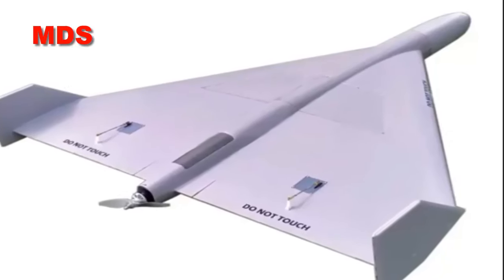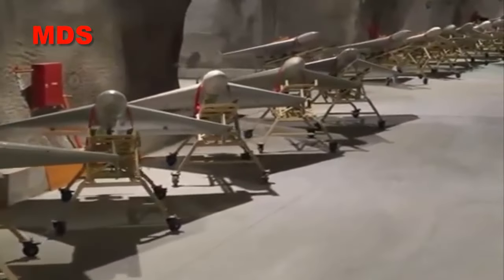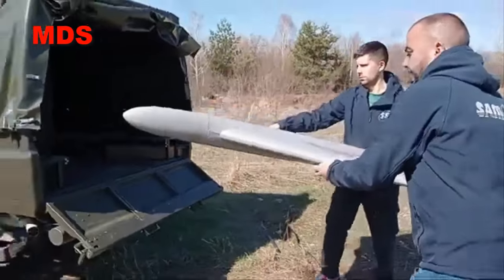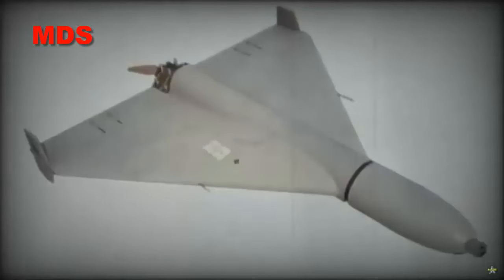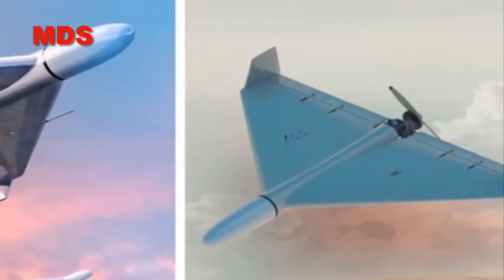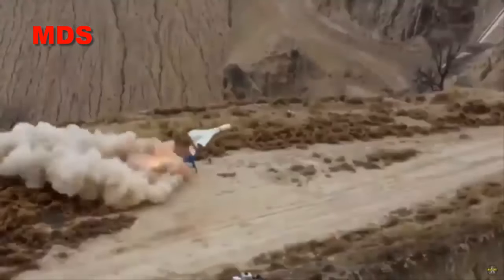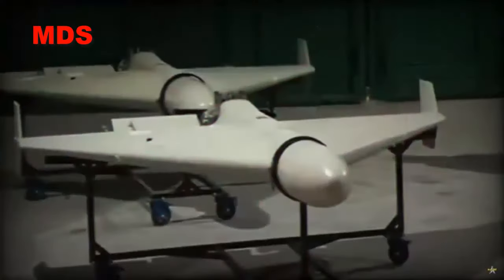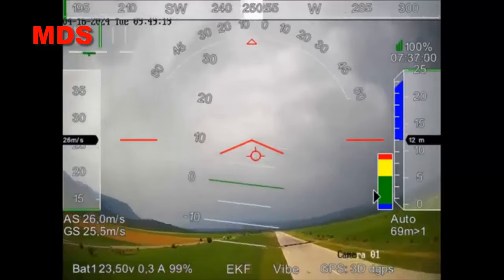Bulgaria launched production of SAMJET kamikaze drone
Bulgarian company Samel-90 has launched a new kamikaze drone assembly line called SAMJET. The design of this drone resembles the Iranian Shahed-136 drone .

Developed in collaboration with Swiss defense drone specialist ALIDRONE SAGL, the SAMJET is designed as a cost-effective and fast drone,

This kamikaze drone is designed to fly at high speeds and is easy to use, with no assembly required.

All SAMJET units can be operated using the same ground control station.

During flight, the drone's position is displayed on a map, and imagery from its onboard camera is available to the operator.

The drone is equipped with a camera stabilized on three axes, allowing it to perform movement and zoom control to identify and confirm targets during the final attack phase.

Samel 90 stated that SAMJET has the ability to take off automatically with a rocket booster. Drones fly at speeds of 120 to 250 km/h. The range is up to several hundred kilometers.

The presence of SAMJET makes it an alternative choice for loitering ammunition which continues to grow in the world.